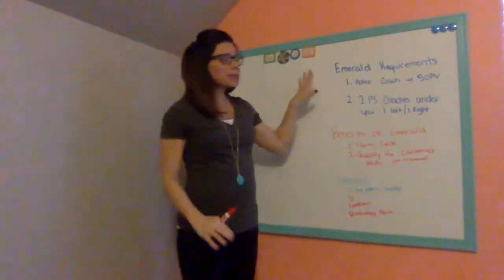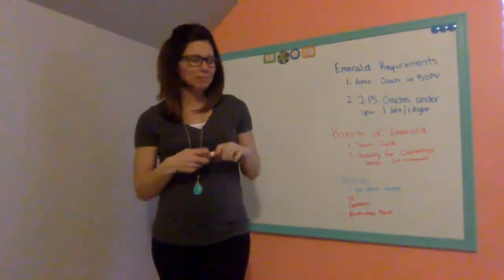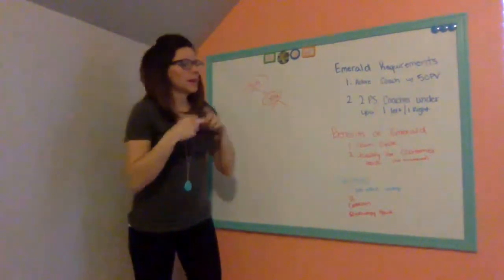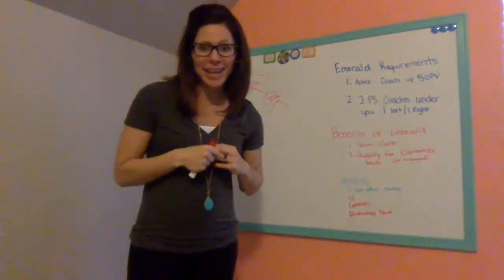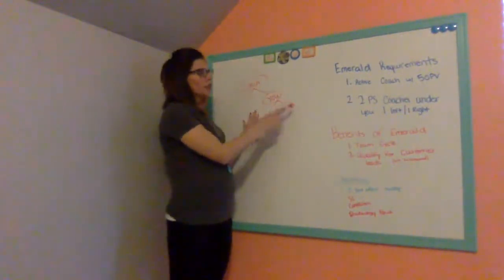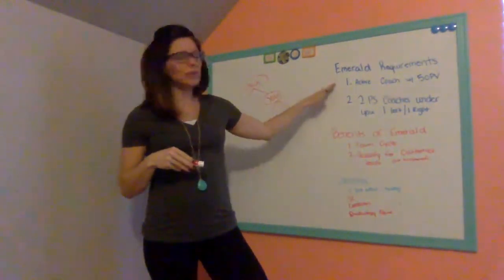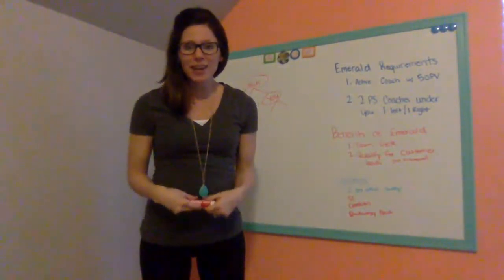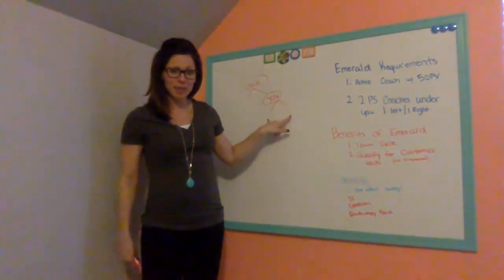Coach to Emerald